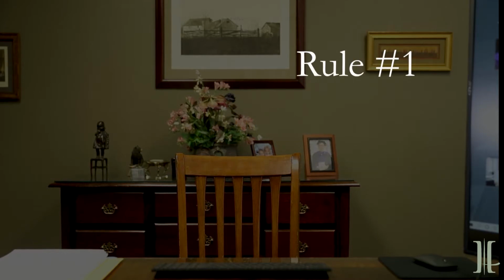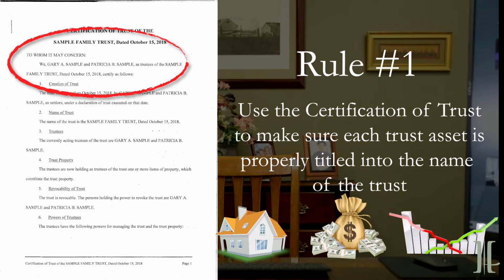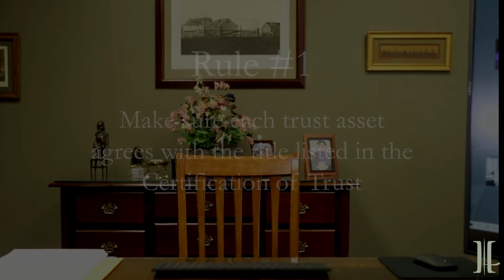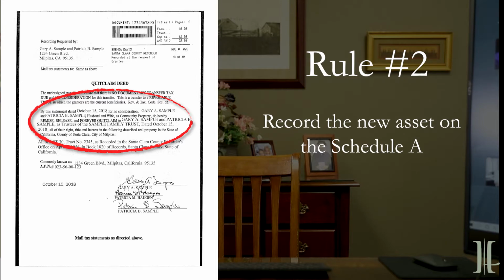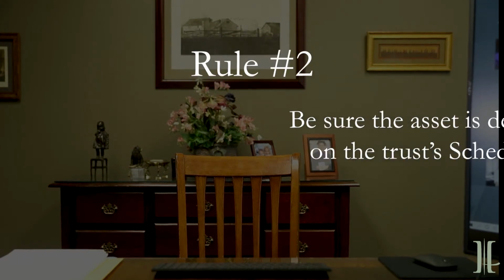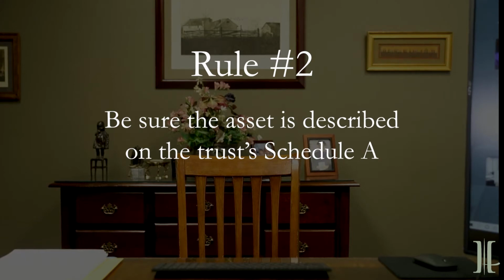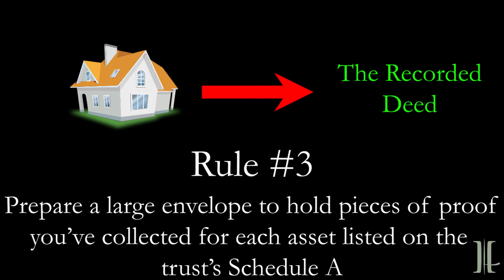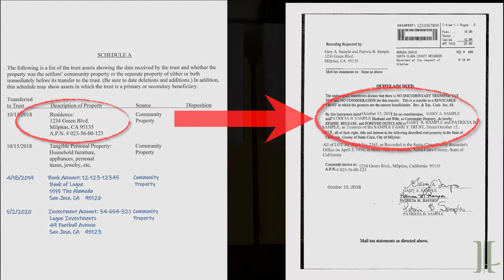Estate Planning: Record Keeping Rules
Follow these 3 simple rules to manage your living trust!!!